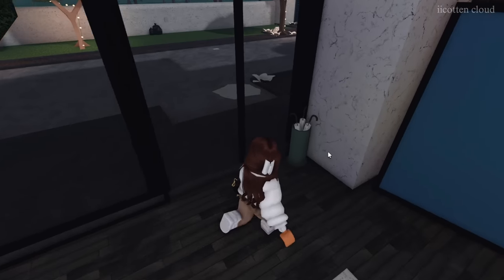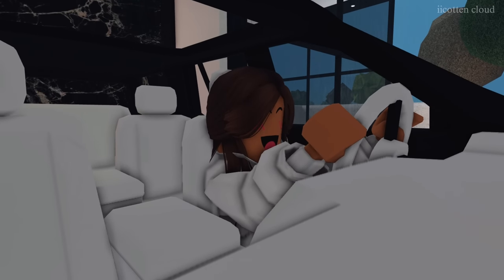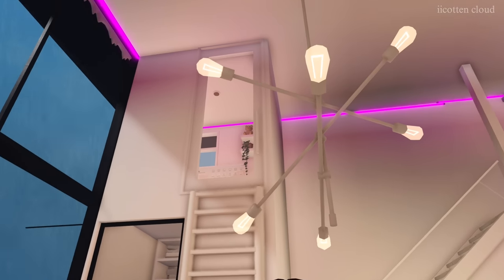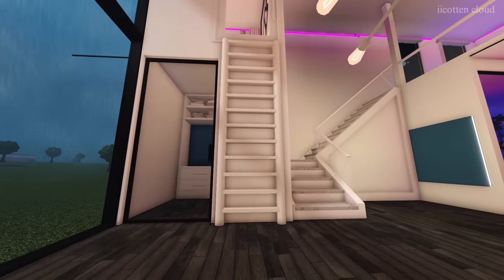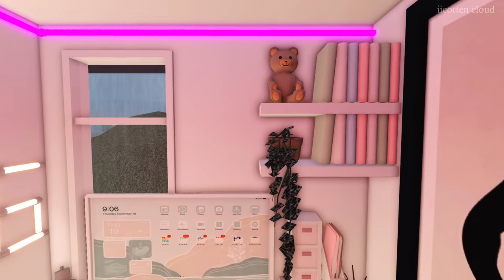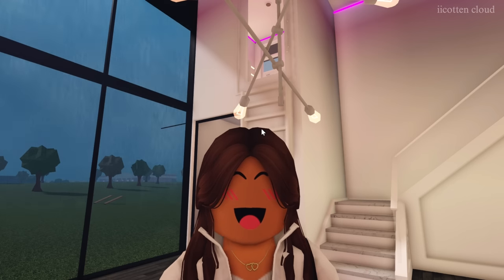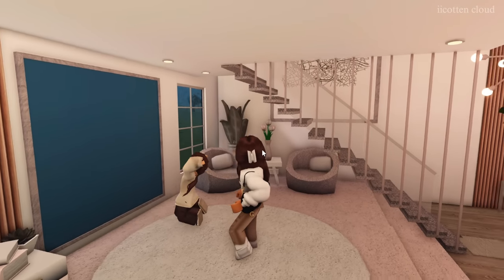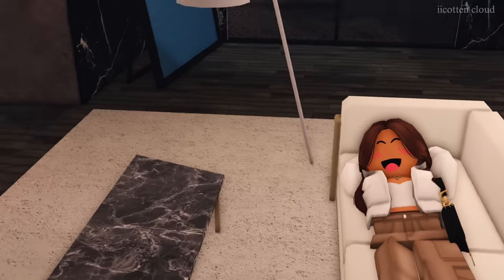The Kids After School Studying Routine!!🌷|Bloxburg Roblox Family Roleplay|w/voices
♡︎Hey Guys! In today's video, the kids show you their daily after-school studying routine!! You can always unsubscribe whenever you want! That's all thank you and I love you guys so much! Have a wonderful day!!

♡︎♥︎ᴡʜᴀᴛ I ᴜsᴇ ᴛᴏ ᴇᴅɪᴛ:♥︎♡︎
-𝑣𝑙𝑙𝑜

ʕ•ᴥ•ʔᴅɪᴅ ɪ ᴛᴇʟʟ ʏᴏᴜ ᴛʜᴀᴛ ɪ sᴛʀᴇᴀᴍ ᴏɴ ᴛᴡɪᴛᴄʜ? ᴡᴇʟʟ ʜᴇʀᴇ ɪs ᴛʜᴇ ʟɪɴᴋ ɢᴏ ғᴏʟʟᴏᴡ ᴍᴇ

ʕ•ᴥ•ʔᴅᴏɴᴛ ғᴏʀɢᴇᴛ ᴛᴏ ᴀʟsᴏ ᴊᴏɪɴ ᴛʜᴇ ᴅɪsᴄᴏʀᴅ ᴡᴇʀᴇ ᴡᴇ ᴀʟʟ ᴄᴀɴ ᴛᴀʟᴋ ᴀɴᴅ ʏᴏᴜ ᴄᴀɴ sᴇᴇ ᴜᴘᴄᴏᴍɪɴɢ ᴠɪᴅᴇᴏs ʙᴇғᴏʀᴇ ᴏᴛʜᴇʀs

ʕ•ᴥ•ʔᴅᴏɴɢ ʙᴇ sʜʏ ᴀɴᴅ ғᴏʟʟᴏᴡ ᴍᴇ ᴏɴ ʀᴏʙʟᴏx sᴏ ᴛʜᴀᴛ ʏᴏᴜ ᴄᴀɴ ᴊᴏɪɴ ᴍᴇ ɪɴ ɢᴀᴍᴇs

☽☾Wʜᴀᴛ I sᴄʀᴇᴇɴ ʀᴇᴄᴏʀᴅ ᴡɪᴛʜ:☾☽
-𝐼 𝑢𝑠𝑒 𝑡ℎ𝑒 𝑘𝑒𝑦𝑠 𝑤𝑖𝑛𝑑𝑜𝑤𝑠+𝐺 𝑡𝑜 𝑠𝑐𝑟𝑒𝑒𝑛 𝑟𝑒𝑐𝑜𝑟𝑑
-𝐼 𝑢𝑠𝑒 𝑣𝑜𝑖𝑐𝑒 𝑎𝑛 𝑎𝑝𝑝 𝑓𝑜𝑟 𝑤𝑖𝑛𝑑𝑜𝑤𝑠 10 𝑡𝑜 𝑟𝑒𝑐𝑜𝑟𝑑 𝑚𝑦 𝑣𝑖𝑑𝑒𝑜𝑠

♡︎Cᴏᴍᴍᴏɴʟʏ ᴀsᴋᴇᴅ ǫᴜᴇsᴛɪᴏɴs:♡︎
-𝐶𝑎𝑛 𝐼/𝑤𝑒 𝑗𝑜𝑖𝑛 𝑡ℎ𝑒 𝑟𝑜𝑙𝑒𝑝𝑙𝑎𝑦 𝑓𝑎𝑚𝑖𝑙𝑦?
Aɴsᴡᴇʀ:𝑁𝑜. 𝑊𝑒 𝑎𝑟𝑒 𝑓𝑢𝑙𝑙 𝑎𝑛𝑑 𝑤𝑒 𝑜𝑛𝑙𝑦 𝑓𝑒𝑒𝑙 𝑐𝑜𝑚𝑓𝑡𝑎𝑏𝑙𝑒 𝑤𝑖𝑡ℎ 𝑓𝑎𝑚𝑖𝑙𝑦 𝑎𝑛𝑑 𝑓𝑟𝑖𝑒𝑛𝑑𝑠!

-𝐻𝑜𝑤 𝑜𝑙𝑑 𝑎𝑟𝑒 𝑡ℎ𝑒 𝑘𝑖𝑑𝑠?
Aɴsᴡᴇʀ:
𓅿𝚆𝚒𝚗𝚝𝚎𝚛:9𓅿
𓄁𝙻𝚘𝚗𝚍𝚘𝚗:17𓄁
𓃱𝙹𝚊𝚖𝚎𝚜:𝟷2𓃱

Aɴsᴡᴇʀ:

Aɴsᴡᴇʀ: 𝐼 𝑚𝑎𝑘𝑒 𝑚𝑦 𝑡ℎ𝑢𝑚𝑏𝑛𝑎𝑖𝑙𝑠 𝑏𝑦 𝑓𝑖𝑟𝑠𝑡 𝑐𝑟𝑒𝑎𝑡𝑖𝑛𝑔 𝑎 𝑔𝑓𝑥 𝑎𝑛𝑑 𝑡ℎ𝑒𝑛 𝑢𝑠𝑖𝑛𝑔 𝑝𝑖𝑐𝑎𝑟𝑡 𝑎𝑛𝑑 𝑎𝑓𝑡𝑒𝑟 𝑢𝑠𝑖𝑛𝑔 𝑝ℎ𝑜𝑛𝑡𝑜 𝑓𝑜𝑟 𝑡ℎ𝑒 𝑡𝑒𝑥𝑡!

-𝑊ℎ𝑎𝑡𝑠 𝑦𝑜𝑢𝑟 𝑝𝑜𝑠𝑡𝑖𝑛𝑔 𝑠𝑐ℎ𝑒𝑑𝑢𝑎𝑙?
Aɴsᴡᴇʀ:𝐼 𝑑𝑜𝑛𝑡 𝑟𝑒𝑎𝑙𝑙𝑦 ℎ𝑎𝑣𝑒 𝑎 𝑝𝑜𝑠𝑡𝑖𝑛𝑔 𝑠𝑐ℎ𝑒𝑑𝑢𝑎𝑙
-𝑀𝑒𝑒𝑡 & 𝑔𝑟𝑒𝑒𝑡?

▼・ᴥ・▼ᗯᗩᑎᑎᗩ ᗴᗰᗩIᒪ ᗰᗴ?

♪None of the songs used in this video are mine!!

ฅ^•ﻌ•^ฅ𝚂𝚞𝚋𝚜𝚌𝚛𝚒𝚋𝚎 𝚝𝚘 𝚋𝚎𝚌𝚘𝚖𝚎 𝚘𝚗𝚎 𝚘𝚏 𝚝𝚑𝚎 𝚌𝚕𝚘𝚞𝚍𝚜 𝚠𝚒𝚝𝚑 𝚞𝚜 𝚒𝚗 𝚝𝚑𝚎 𝚜𝚔𝚢! -𝚊𝚛𝚊𝚗𝚣𝚊𝚛𝚘

♡︎Spread kindness it’s free♡︎